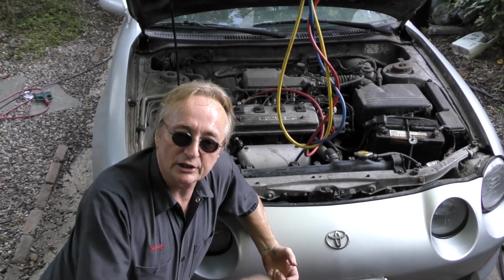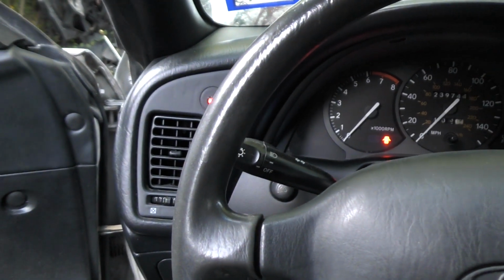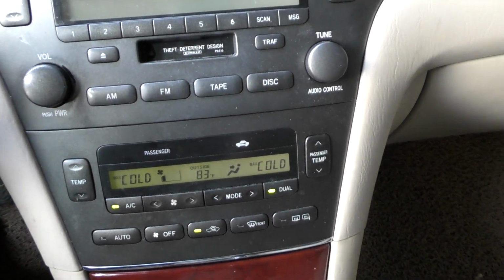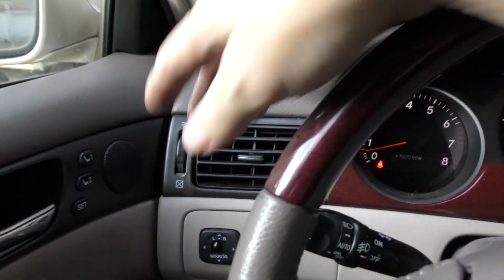Doing This Will Make Your Car's AC Blow Twice as Cold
Doing This Will Make Your Car's AC Blow Twice as Cold, DIY life hack and car repair with auto mechanic Scotty Kilmer. Car life hacks. How to fix car ac. Expensive ac system repairs. Car hacks that will save you thousands in ac system repairs. 5 minute life hacks to make your car ac system last as long as possible. Make your car's AC system last longer. AC system maintenance tips. Car advice. DIY car repair with Scotty Kilmer, an auto mechanic for the last 51 years.

⬇️Scotty’s Top DIY Tools:
1. Bluetooth Scan Tool
2. Cheap Scan Tool
3. Basic Mechanic Tool Set
4. Professional Socket Set
5. Ratcheting Wrench Set
6. No Charging Required Car Jump Starter
7. Battery Pack Car Jump Starter

⬇️ Things used in this video:
1. Common Sense
2. 4k Camera
3. Camera Microphone
4. Camera Tripod
5. My computer for editing / uploading

►Here's our weekly video schedule:
Tuesday: Auto repair video
Wednesday: Viewers car mod show off
Thursday: Viewer Car Question Video AND Live Car Q&A
Friday: Auto repair video
Saturday: Second Live Car Q&A
Sunday: Viewers car show off